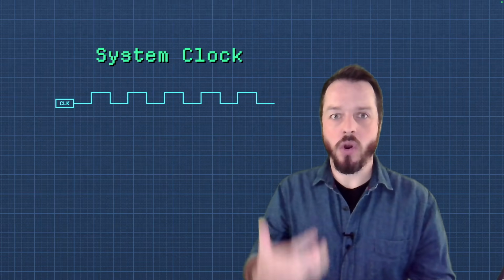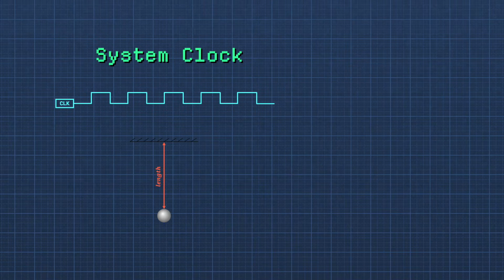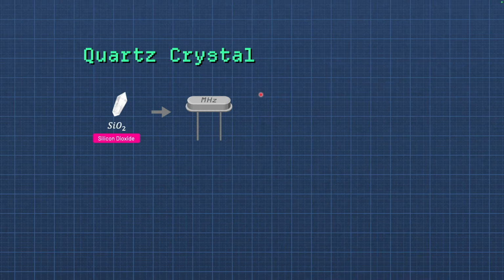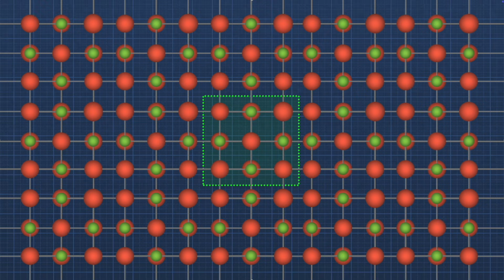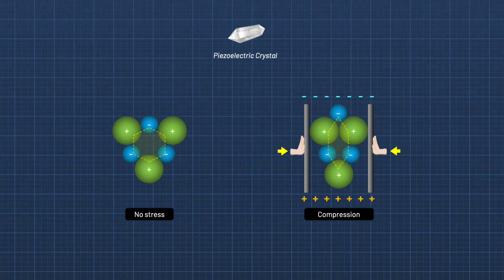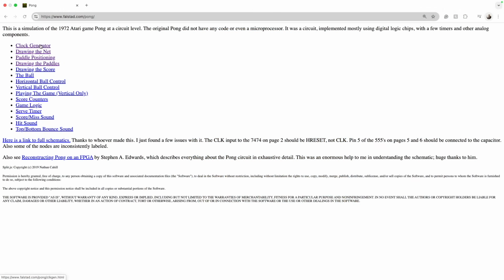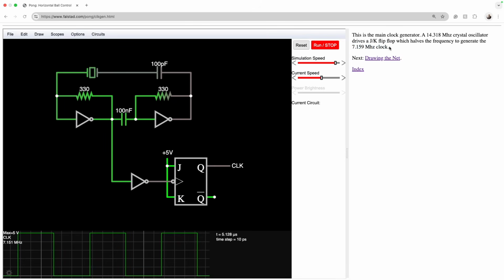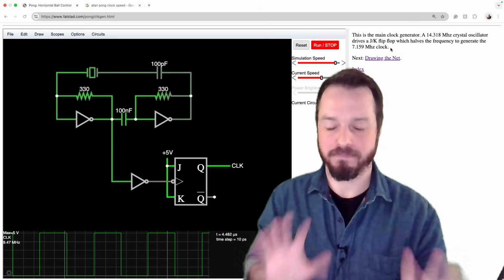Crystal Clock & Oscillators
This video briefly discusses how crystal oscillators are used to implement computer clocks.

We also give a high-level overview of what piezoelectric effect is and how it dictates how a crystal quartz vibrates and drives the clock pulse of a computer system.

Chapters:
00:00:00 Introduction
00:01:56 Pendulum clock
00:03:10 Spring oscillator
00:04:46 Crystal quartz
00:06:33 Piezoelectric effect
00:10:39 Pong arcade clock generator

As always, this is just the initial conversation about a potentially complex topic. For comprehensive courses on more fundamental topics of computer science, visit: